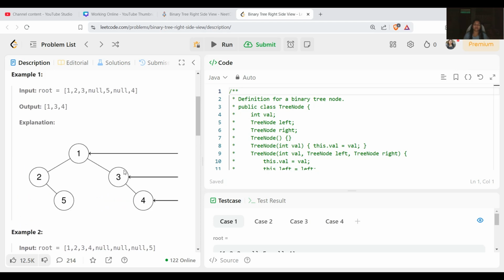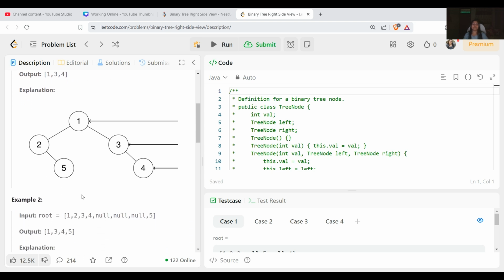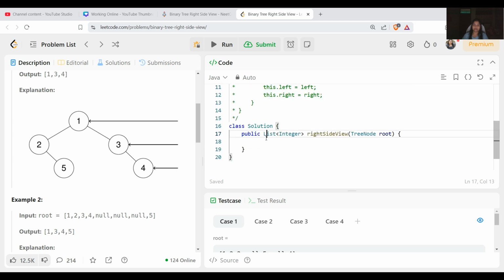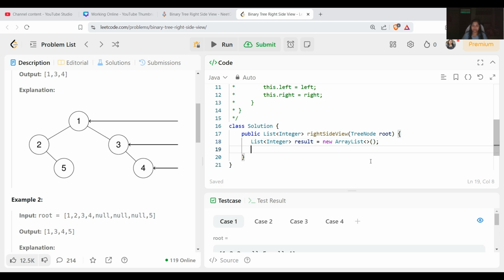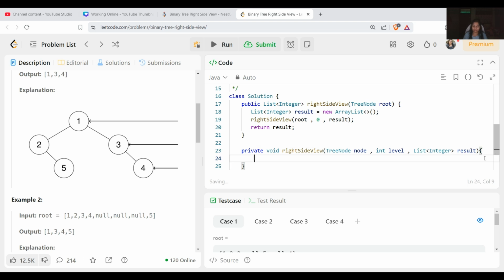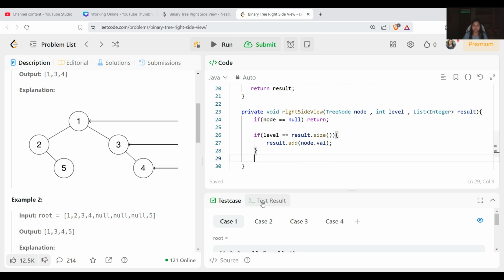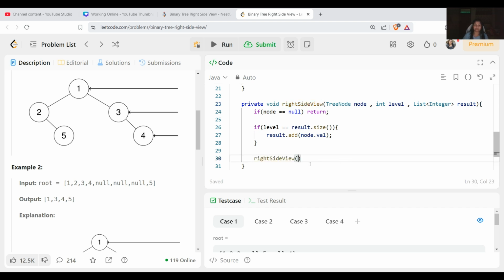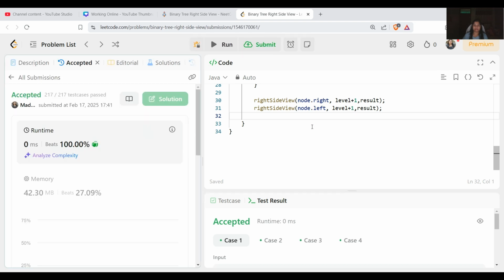Binary Tree Right Side View - Recursive Approach with Explanation & Complexity | Java | BiharGeeks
In this video, we solve the Binary Tree Right Side View problem using a recursive DFS approach in Java. We explain the logic step-by-step with in-line comments and cover time and space complexity analysis. Perfect for coding interviews and DSA practice! 🚀

Approach:

Use Recursive Depth-First Search (DFS).
Traverse the right subtree first, ensuring the rightmost nodes are added first.
Add the first node at each level to the result.
Complexity:

Time Complexity: O(N) – Each node is visited once.
Space Complexity: O(H) – Call stack height (O(N) worst, O(log N) best).